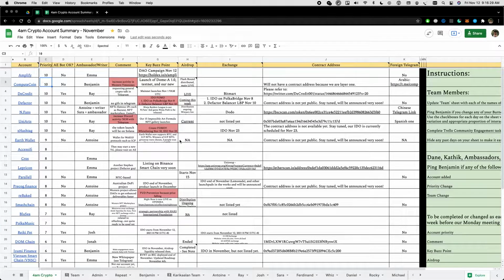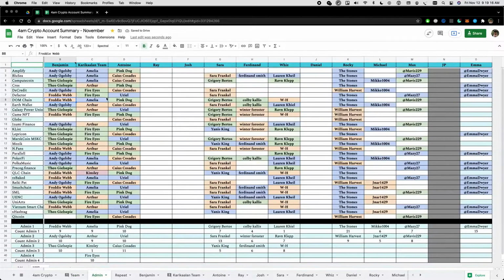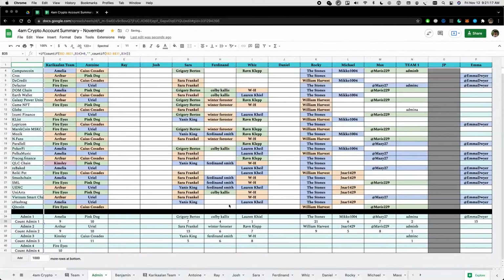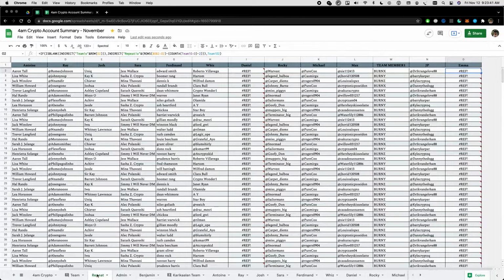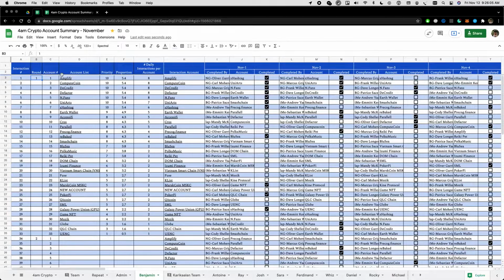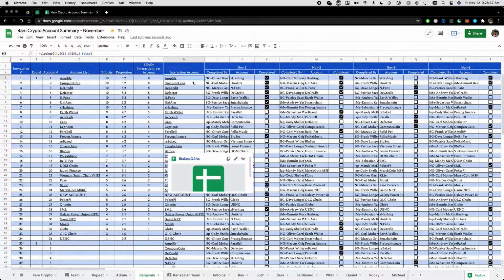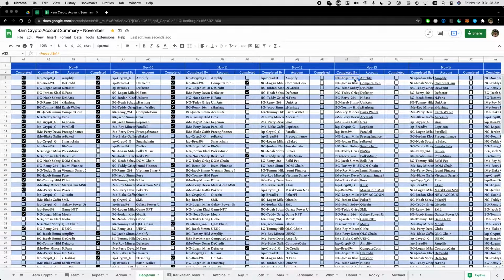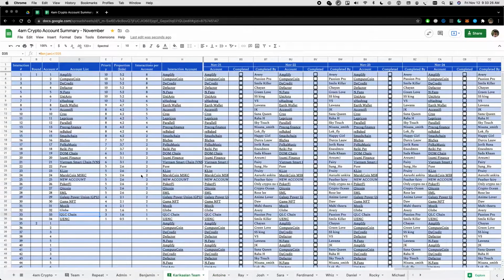4am Tutorial (long) full administrator back end